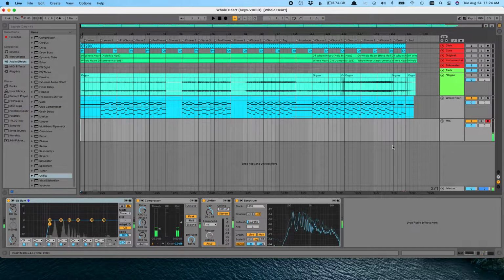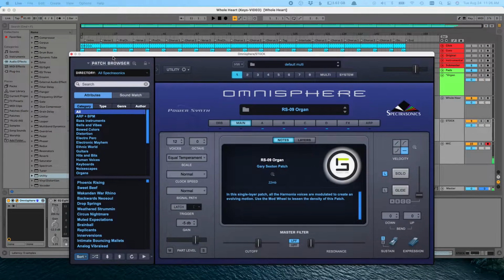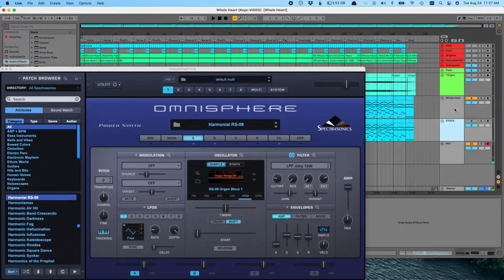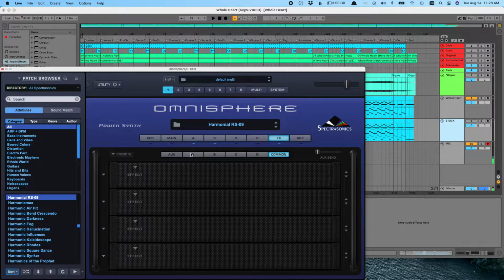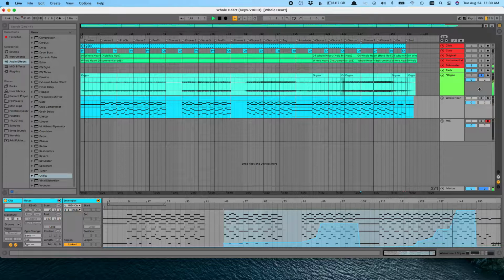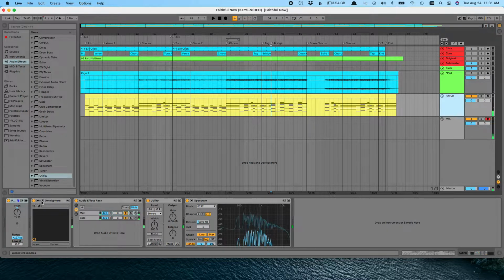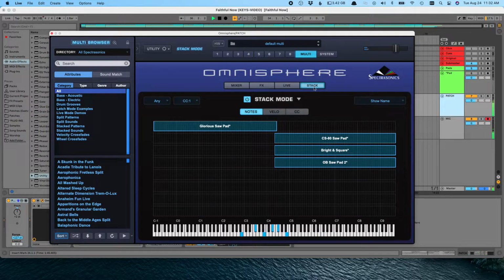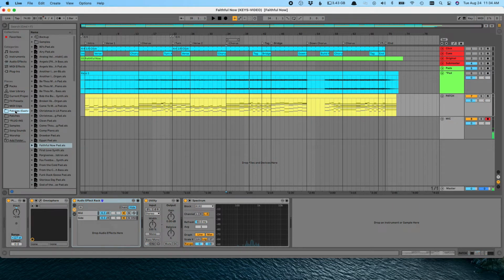Creating Keys Patches